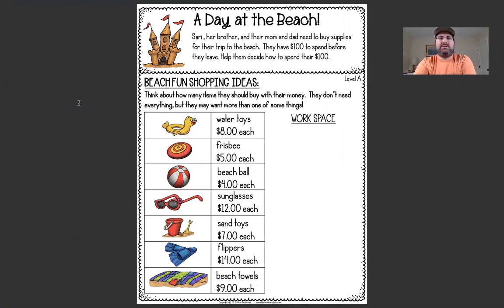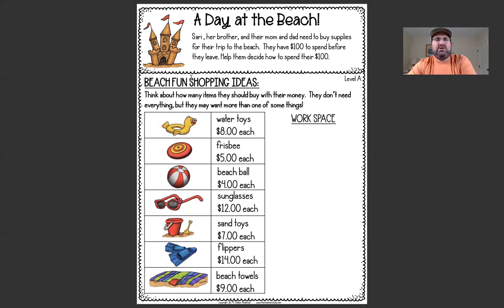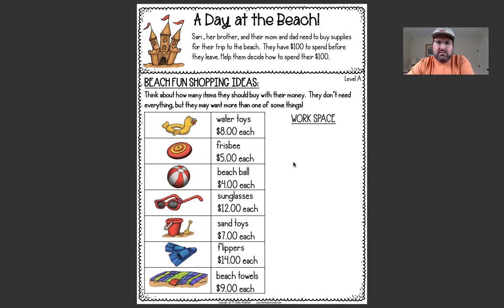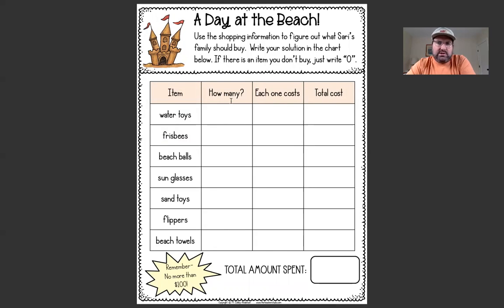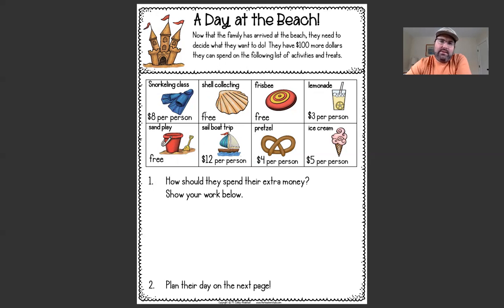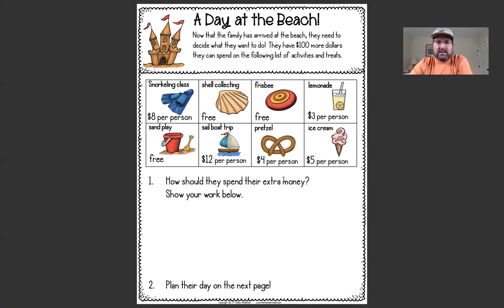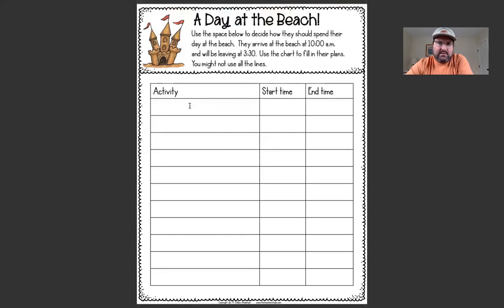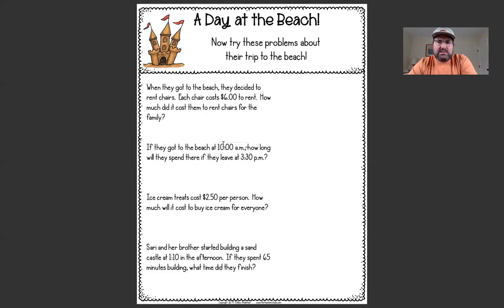A Day At the Beach Instructions 6-8-20